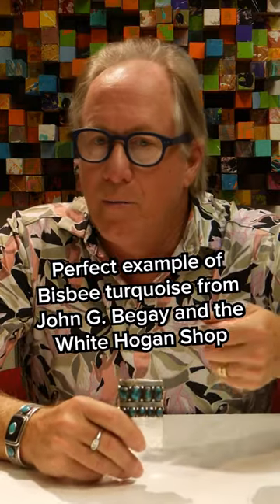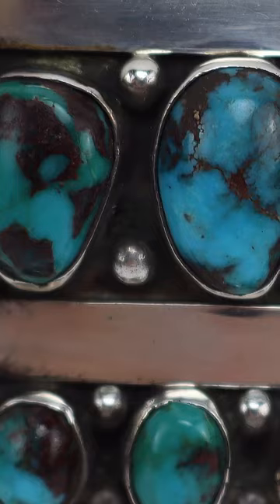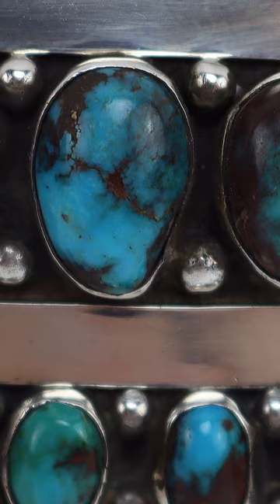How to tell Bisbee from Persian turquoise